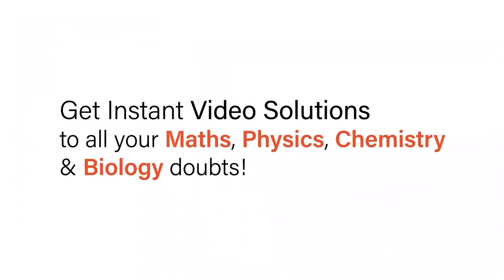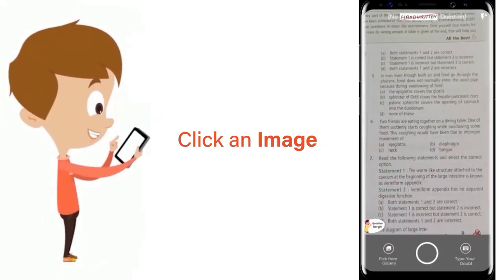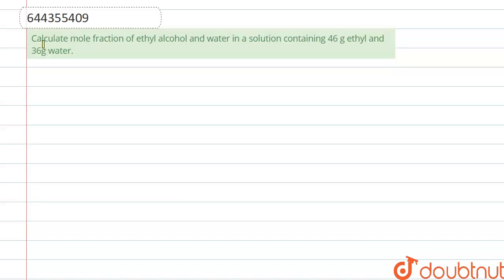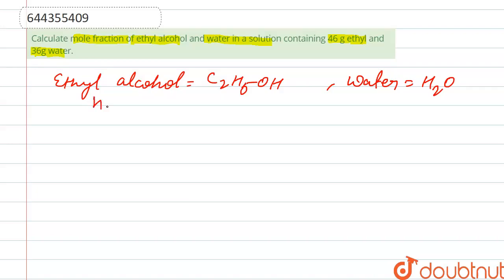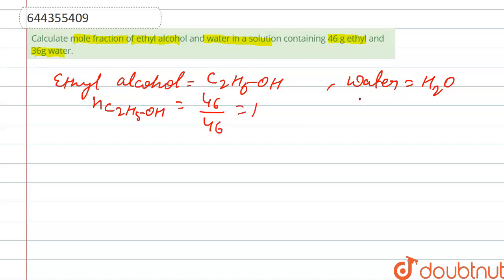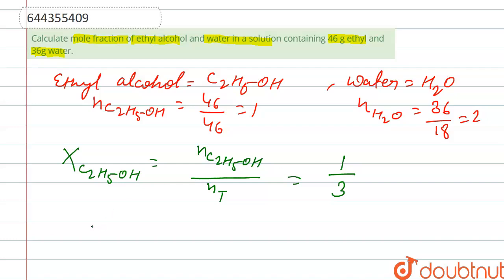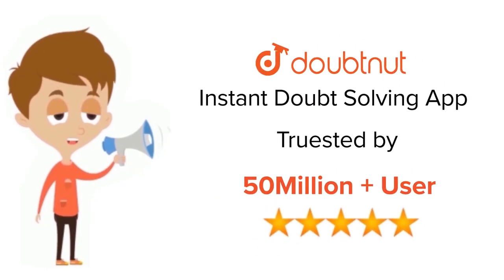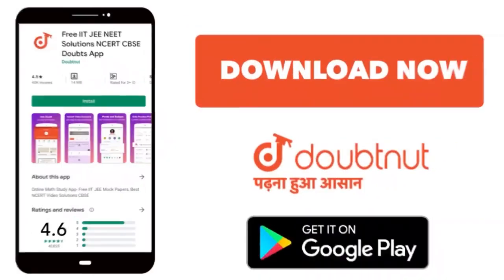Calculate mole fraction of ethyl alcohol and water in a solution containing 46 g ethyl and 36g w...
Calculate mole fraction of ethyl alcohol and water in a solution containing 46 g ethyl and 36g water.
Class: 12
Subject: CHEMISTRY
Chapter: ALCOHOLS, PHENOLS AND ETHERS
Board:IIT JEE

👉 Have Any Query? Ask Us.